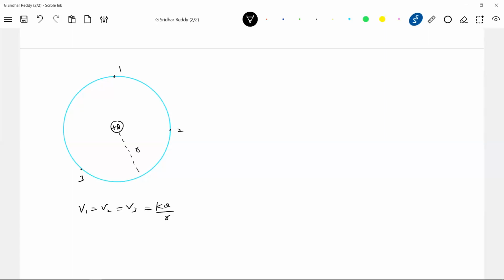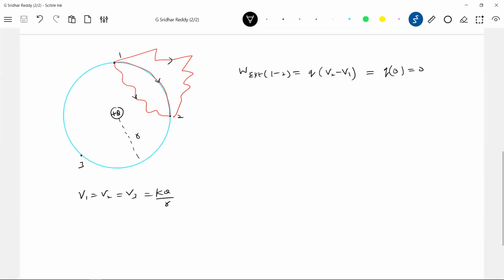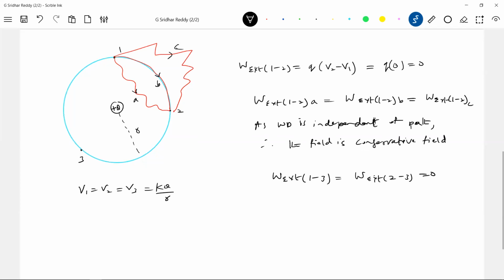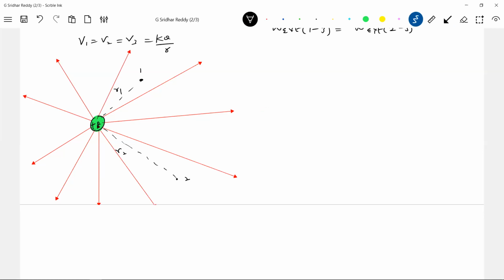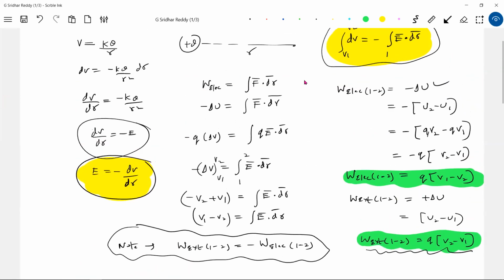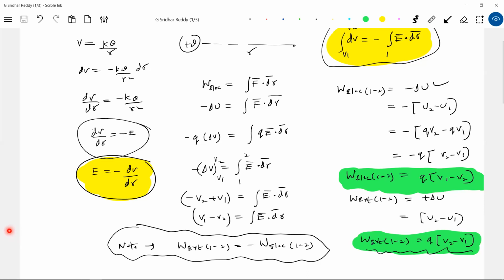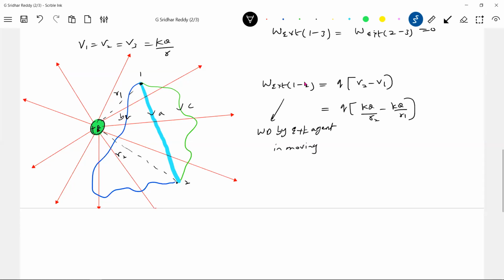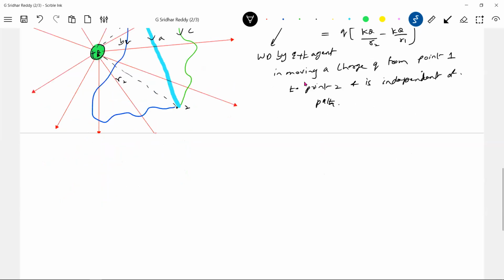2) Physics | Electrostatics JEE Adv | work done in moving a charge from points 1 and 2 in a field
of point charge | Physics | Electrostatics class 12 | Relation between E & V Problems | Thanx for watching this video😊 . Experience--20yrs ; Mentored below 100 and 1000 JEE Advanced Ranks.